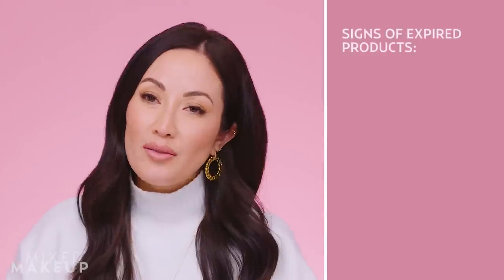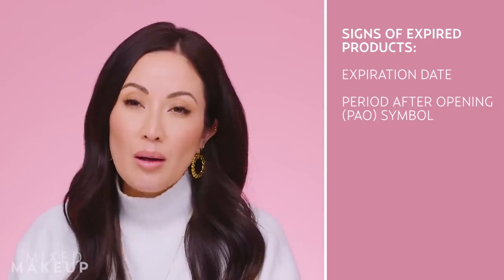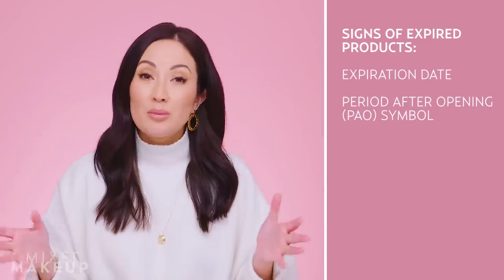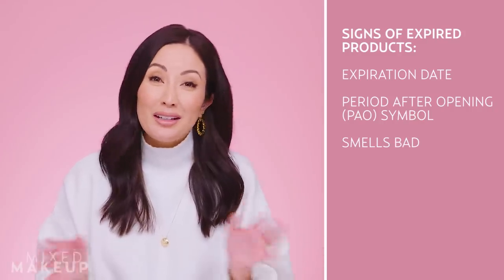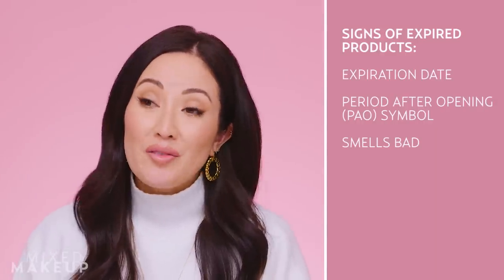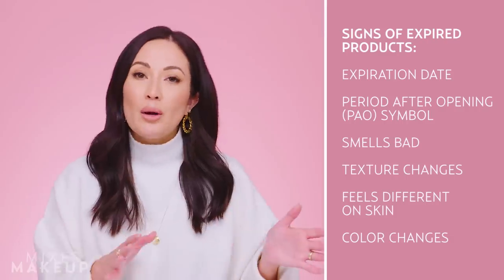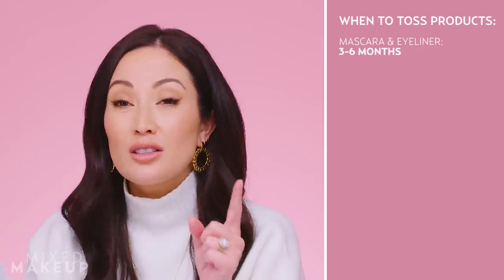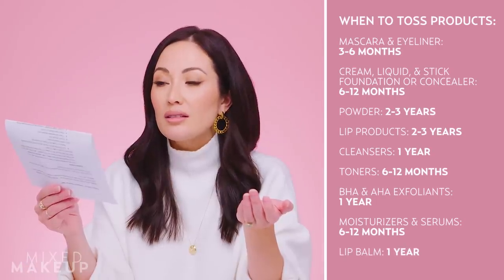Skincare I'm Tossing: Expired, Wrong Skin Type, & More! | Beauty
Spring is right around the corner, so I decided to do a little spring cleaning with my skincare products. Watch this video to see what products I'm getting rid of from expired products to products that are just wrong for my skin type.

Beauty Pie - Get additional $50 allowance on your first month with code "SUSANSENTME"
FabFitFun - Get $10 off your first box with our code “MIXEDMAKEUP"